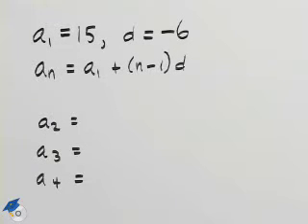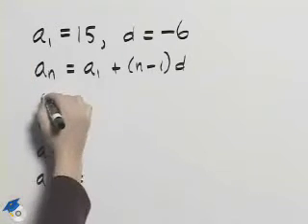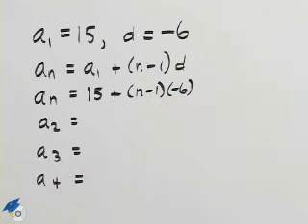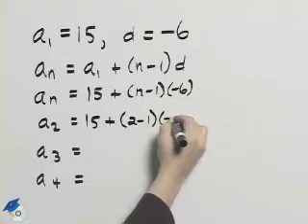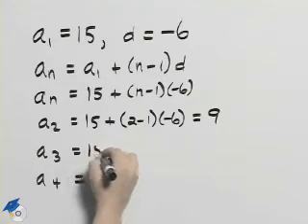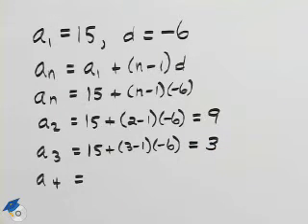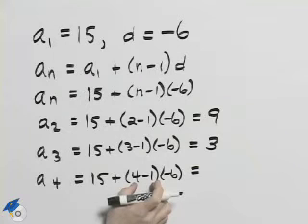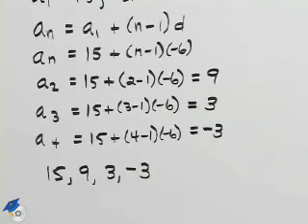Angel Intermediate Algebra Ch 11 Ex 9